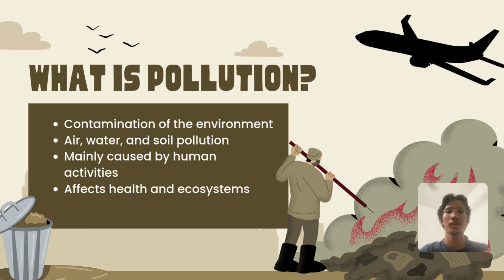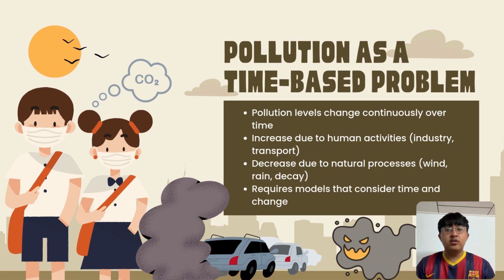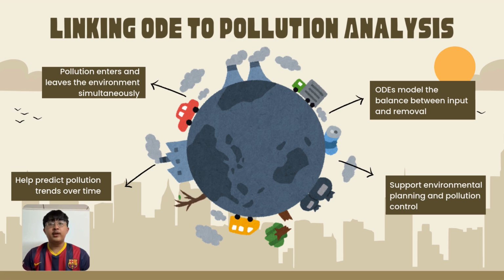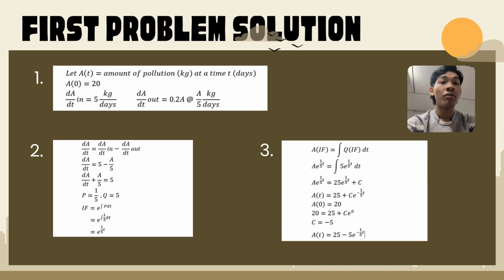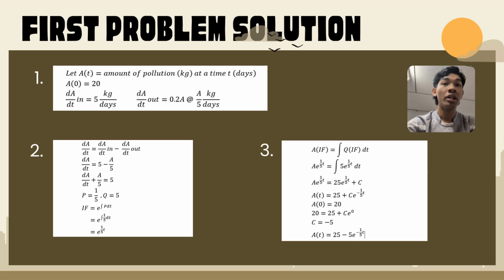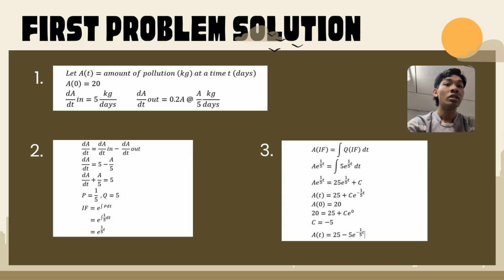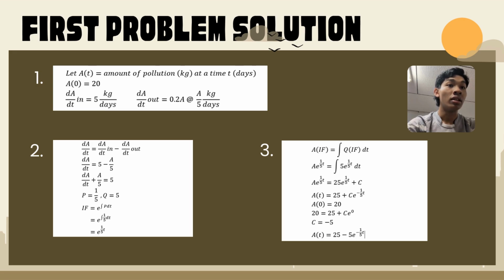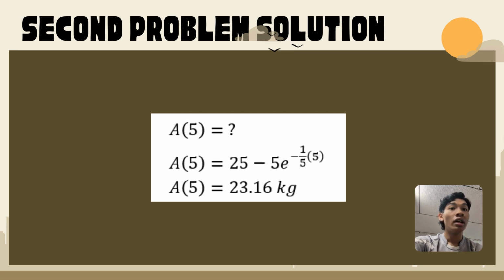MAT 300 ORDINARY DIFFERENTIAL EQUATION: POLLUTION CONTROL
Assalamualaikum and hi everyone. We are students from CDCS 143  UiTM Segamat. In this video, we are discussing about pollution control and its relationship with Ordinary Differential Equation. Hope you enjoy the video and get some information from it.